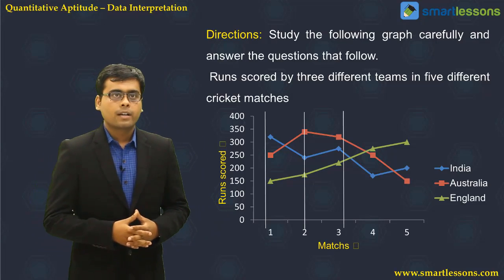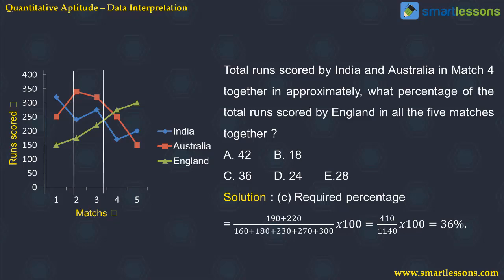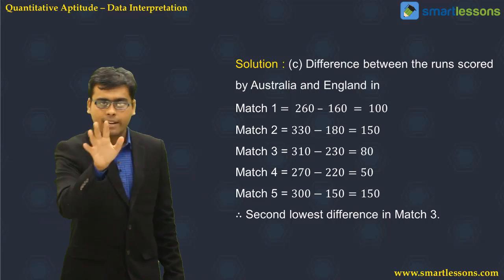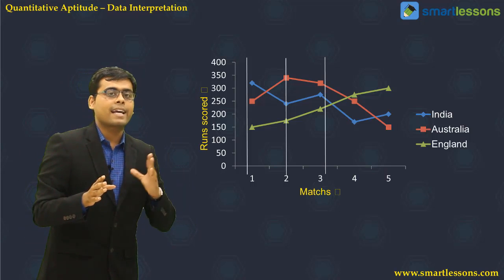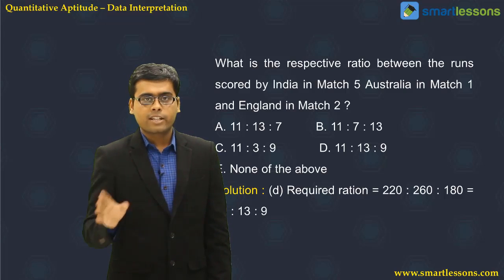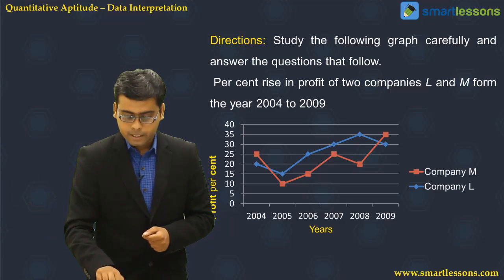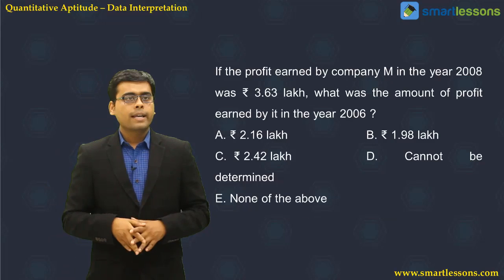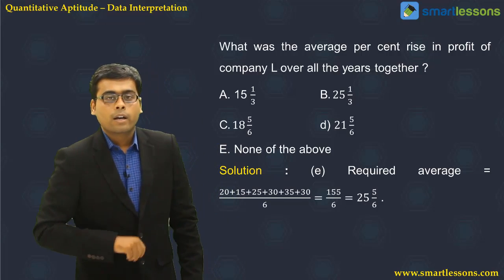Data Interpretation for RRB, IBPS, SBI, SSC Exams